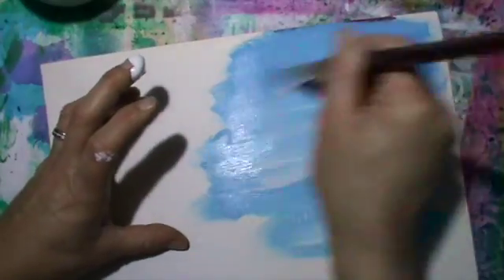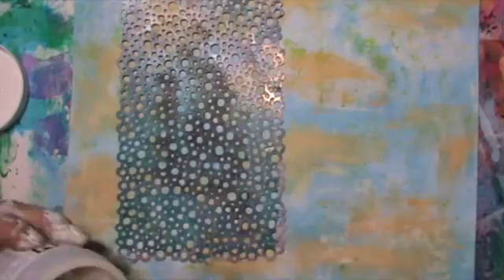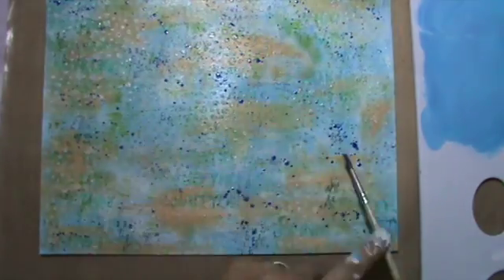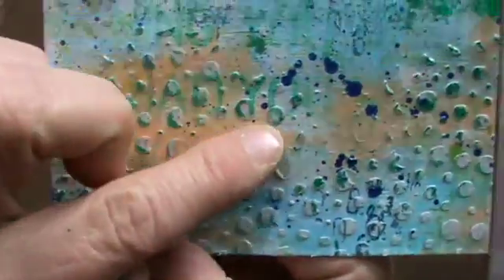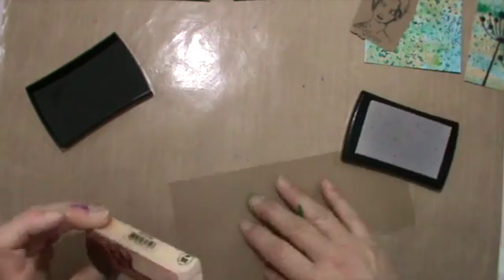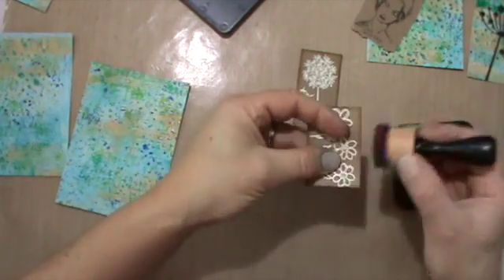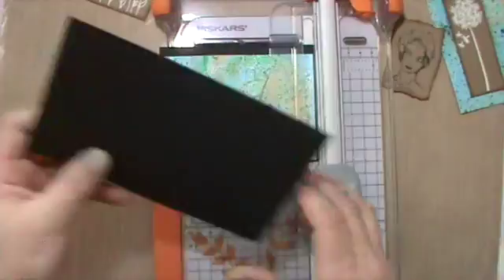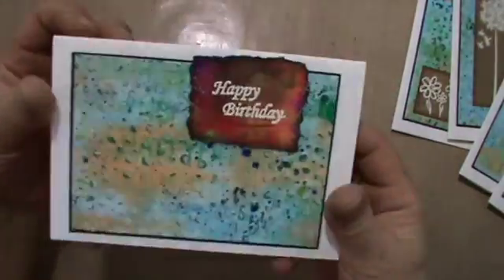One background 5 mixed media cards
I had a leftover piece of scrap and wanted to create the patterns and colours on it again. I use it as a background for cards.